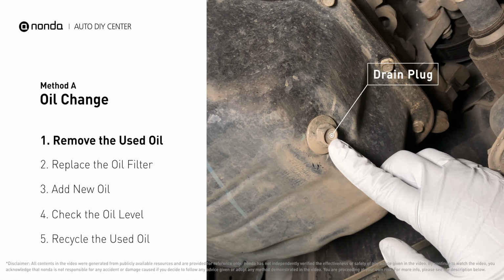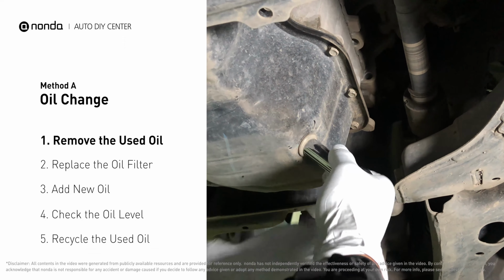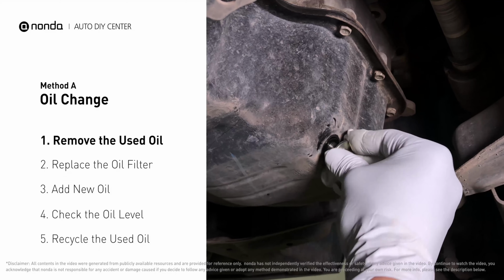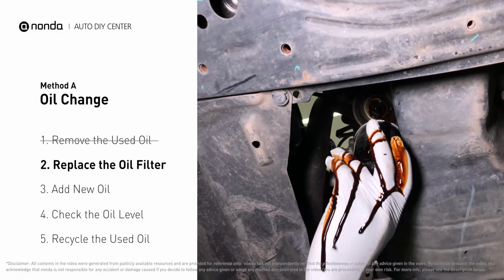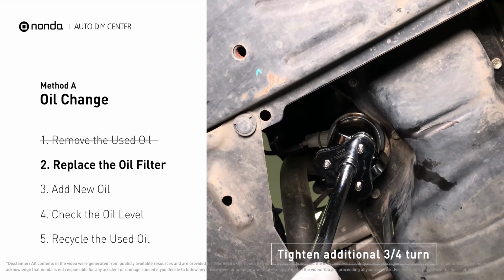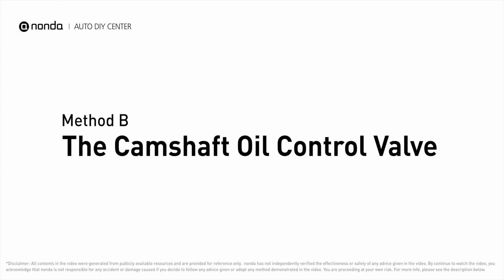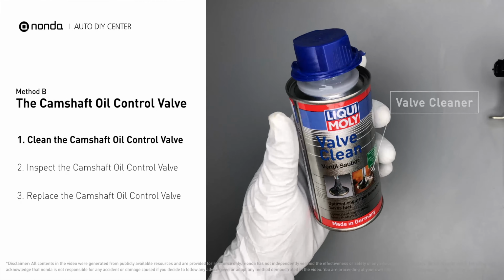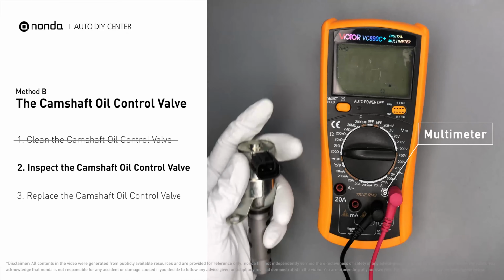How to Fix TOYOTA P0014 Engine Code in 4 Minutes [1 DIY Method / Only $19.45]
Claim your FREE engine code eraser

Engine Code TOYOTA P0014: Camshaft Position 'B' Timing Over - Advanced or System Performance (Bank 1).
It indicates the engine control module has determined that the bank 1 intake camshaft is more advanced than what the engine control module has commanded it to be.

Fix Engine Code TOYOTA P0014 Easy DIY Method A | Oil Change
1. Remove the Used Oil
2. Replace the Oil Filter
3. Add New Oil
4. Check the Oil Level
5. Recycle the Used Oil

Fix Engine Code TOYOTA P0014 Easy DIY Method B | The Camshaft Oil Control Valve
1. Clean the Camshaft Oil Control Valve
2. Inspect the Camshaft Oil Control Valve
3. Replace the Camshaft Oil Control Valve

0:00 What is TOYOTA P0014
0:39 Method A - Oil Change
2:52 Method B - The Camshaft Oil Control Valve
3:39 Claim a FREE Engine Code Eraser